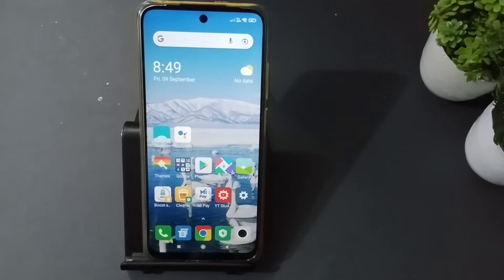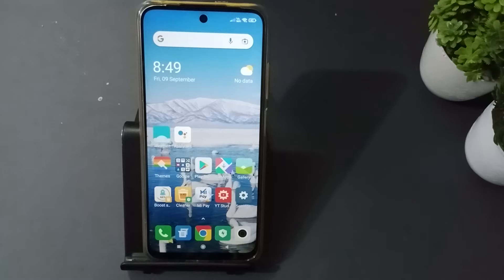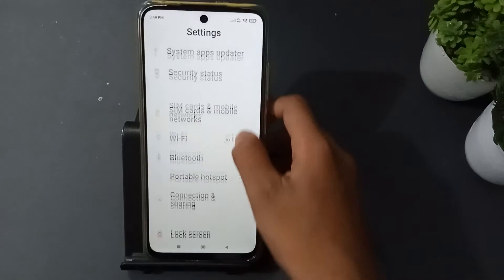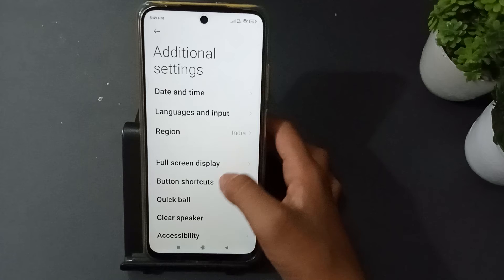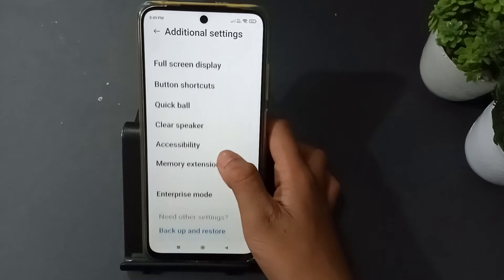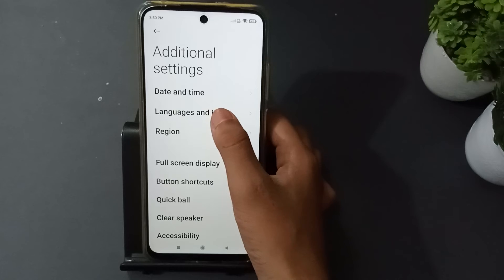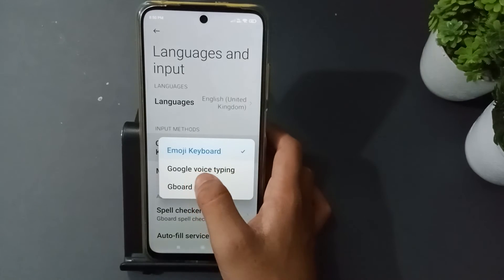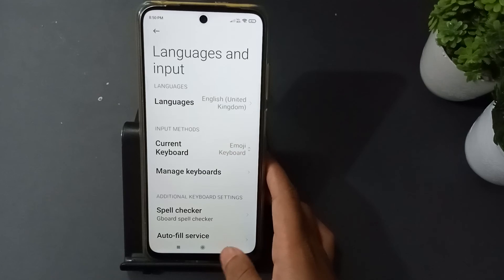poco X3 how to set Google voice typing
poco x3 keyboard voice setting|poco keyboard voice setting|google voice is not supported|google voice not support whatsapp|google voice is not supported your device|google voice searchgoogledevice redmi note 9|d tech side|keyboard mic not support redmi 9i|dtechside